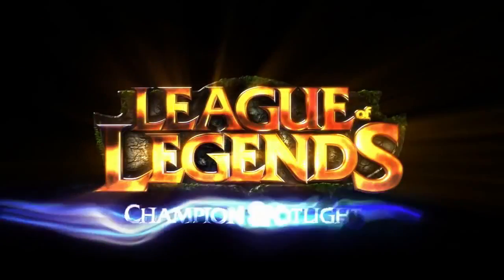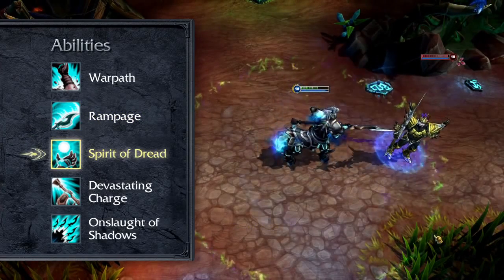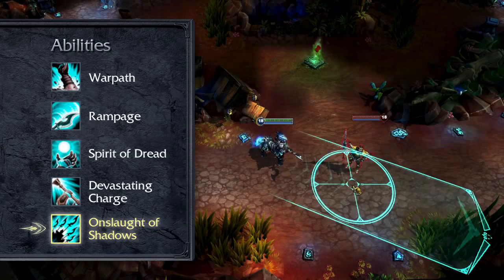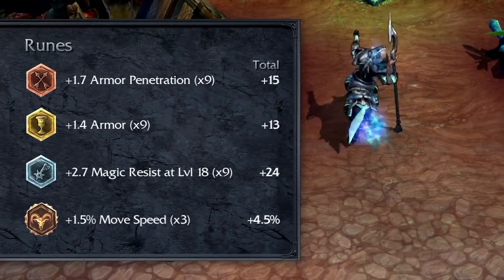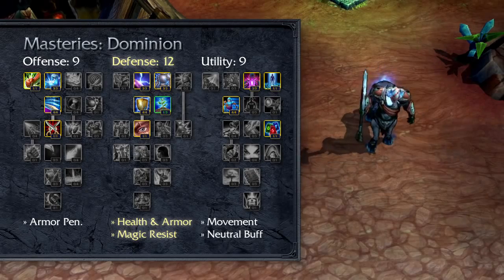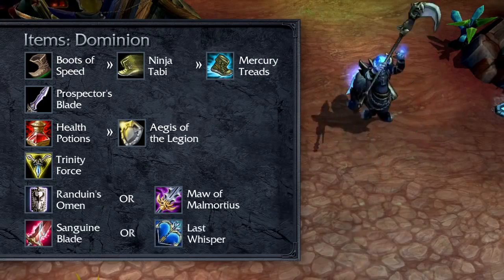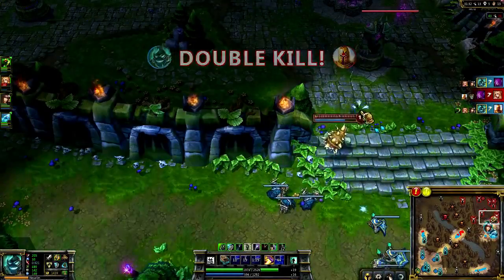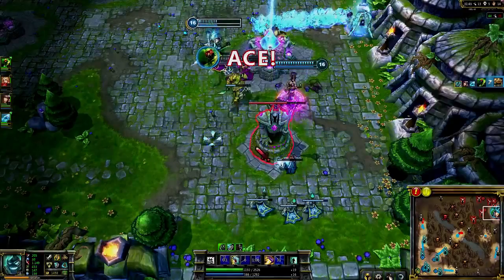Hecarim Champion Spotlight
Hecarim Champion Spotlight ( Tiêu điểm tướng Hecarim ) in League of Legends. You should view video.
Tiêu điểm tướng Hecarim . Bạn nên xem video sau